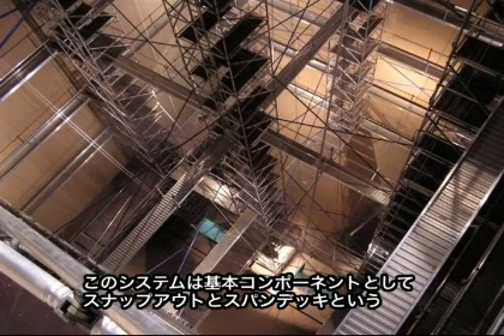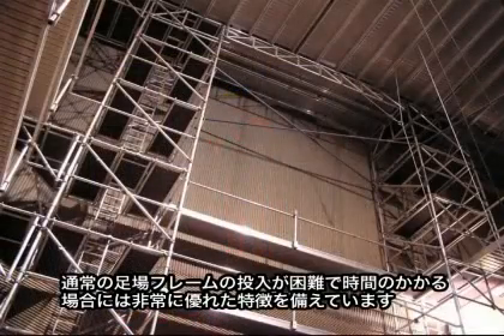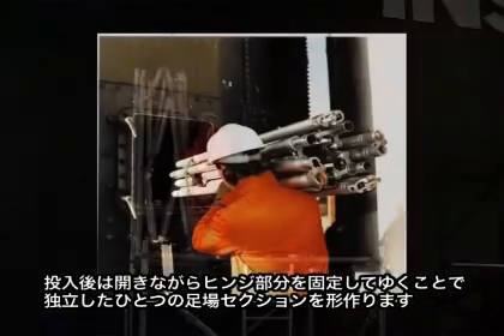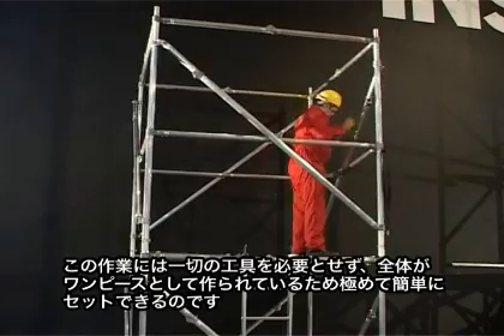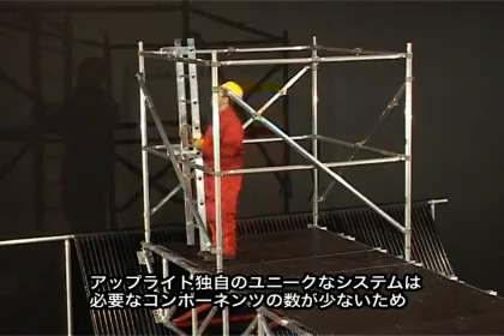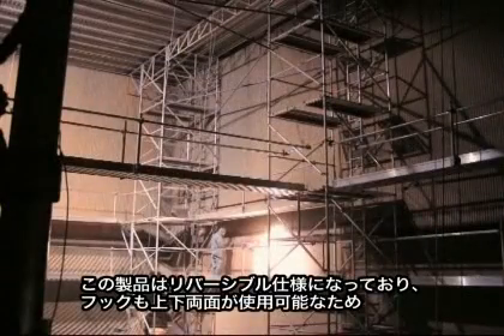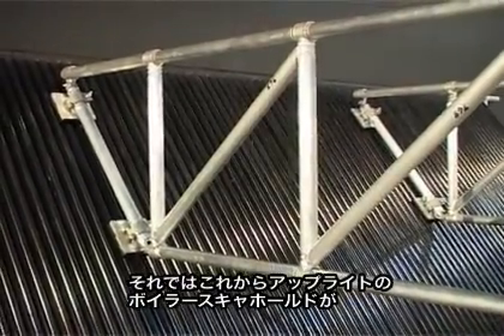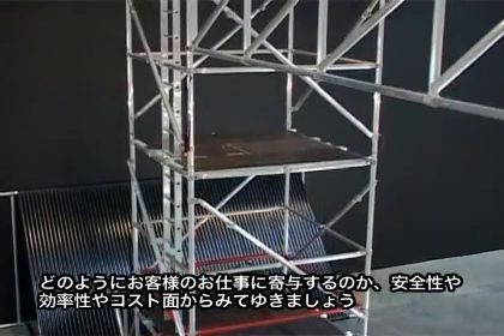ボイラー用メンテナンス足場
火力発電所内のボイラー内部をメンテナンスするアルミ製足場システムの紹介です。アルミ製で施工が容易です。スナップアウトとスパンデッキという2種類のコンポーネントを基本としたシンプルな構成で、工具や溶接作業は一切使用せずに組み立てる事が可能です。最高100mまでタワーを作る事が可能です。